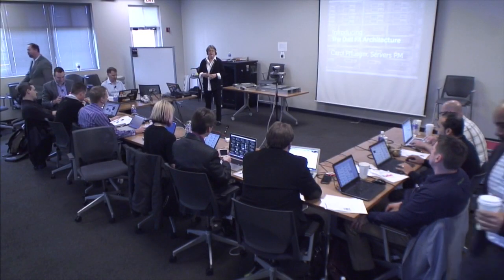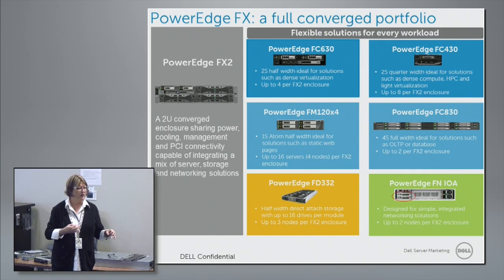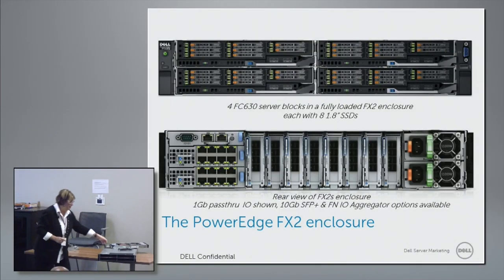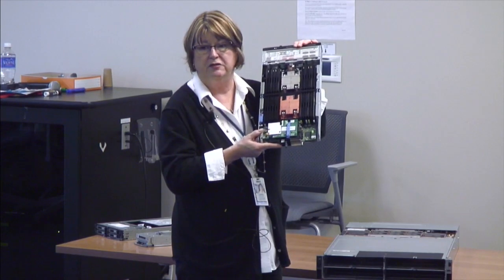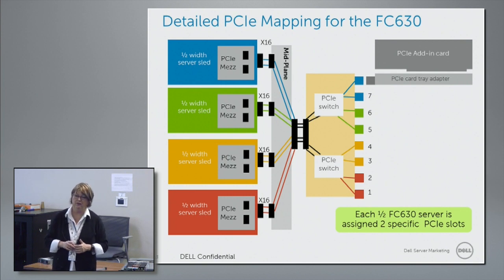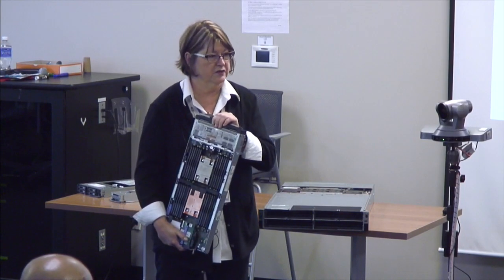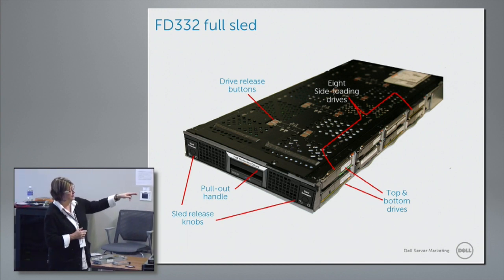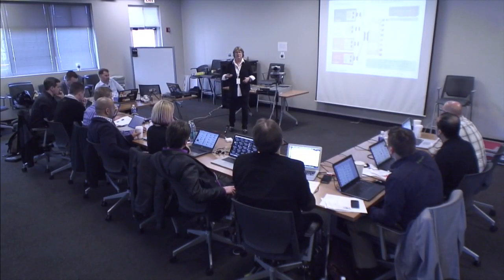Dell PowerEdge FX Architecture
Carol Pflueger, Servers Product Manager at Dell, introduced the Dell PowerEdge FX architecture, which integrates Dell's networking, servers, and storage into a modular 2U chassis. The FX architecture, where FX stands for flexible, aims to maximize workloads, simplify operations, and enhance efficiency. The FX2 chassis, a key component, can house various compute and storage nodes, such as the FC630, FM120, FC430, FD332, FC830, and IOAggregator. Pflueger emphasized that Dell is not moving away from traditional racks, blades, or towers but is instead enhancing functionality by merging the best features of these systems into the FX architecture.

The FX2 chassis is designed to be highly flexible, allowing for different configurations of compute and storage nodes. For instance, the FC630 compute node is essentially a blade server adapted to fit into the FX2 chassis. The FD332 storage node can be paired with compute nodes to provide direct-attached storage, with flexible PCIe mapping allowing compute nodes to own specific storage nodes and PCI slots. This modular approach enables various configurations, such as having two FC630s and two FD332s in a single chassis, with each compute node owning half of the storage node's drives. The architecture also supports advanced management through Dell's CMC (Chassis Management Controller), which can manage the FX2 as either a standard rack or a blade system.

The FX architecture also includes innovative features like the FM120 microserver, which houses multiple low-power Avoton processors, making it suitable for hosting and caching applications. The FC430, another compute node, offers high density with up to eight nodes in a 2U chassis, each supporting E5-2600 V3 processors and up to eight DIMMs. The architecture's flexibility extends to networking, with options for 1 gig, 10 gig, and future 40 gig connections, as well as the ability to bypass the PCI switch for low-latency applications using InfiniBand. The FX2 chassis also supports advanced cooling and power management, with options for 1100W, 1600W, and upcoming 2000W power supplies, ensuring efficient operation even in dense configurations.

Recorded as part of Virtualization Field Day 4 in Austin, TX on January 16, 2015.